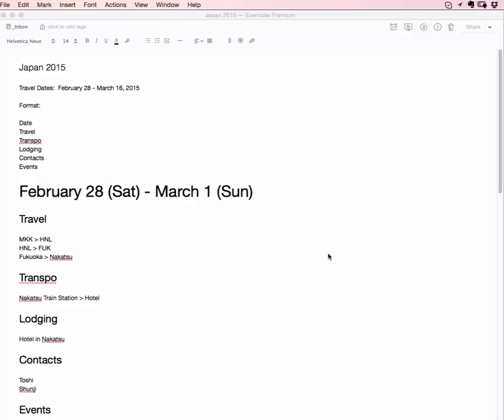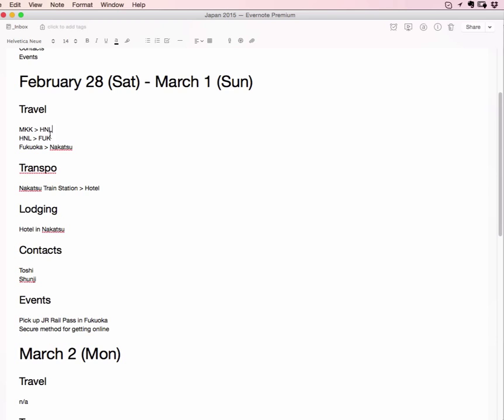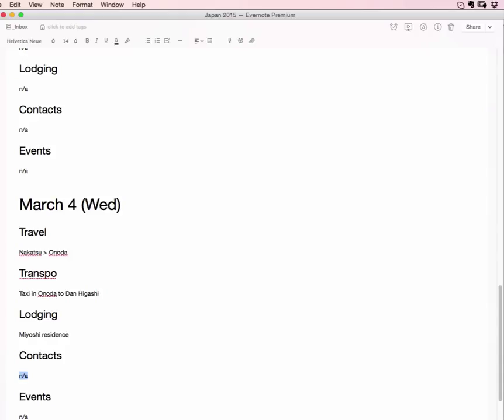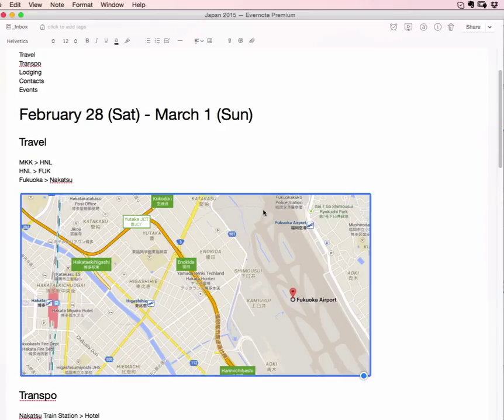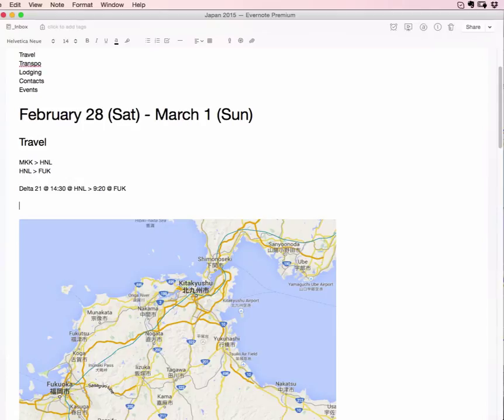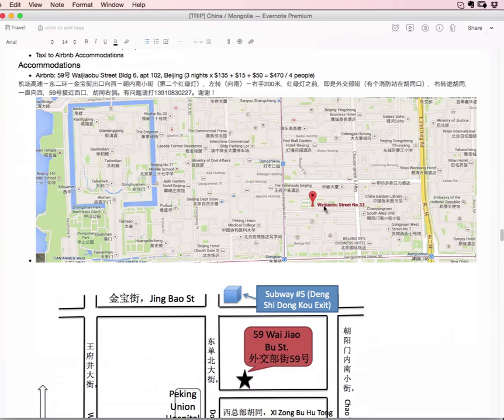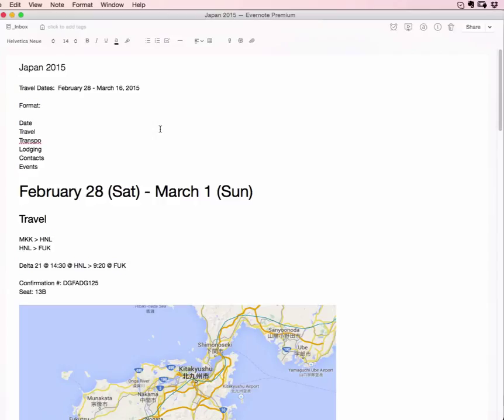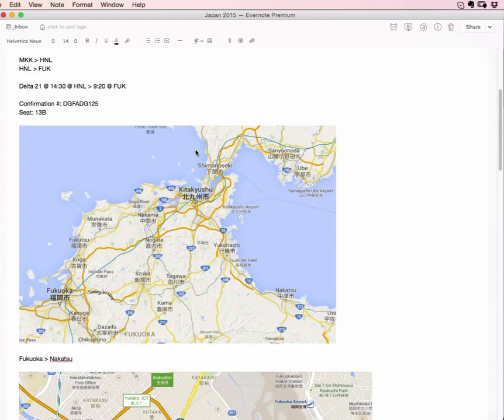How to plan stress-free travel using Evernote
~ This is my method for planning for travel using Evernote.